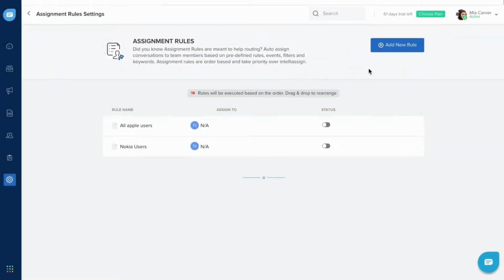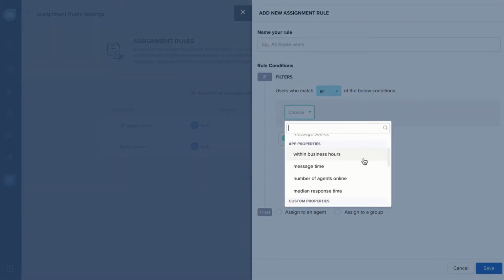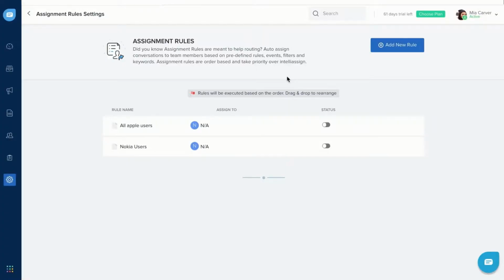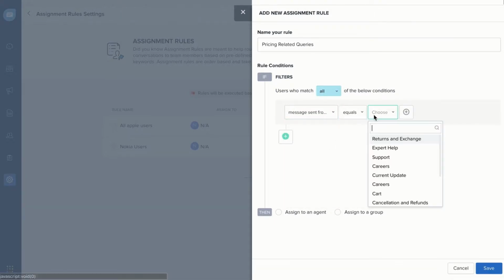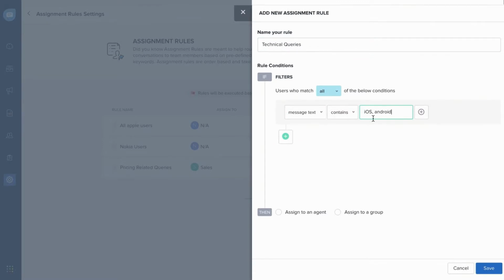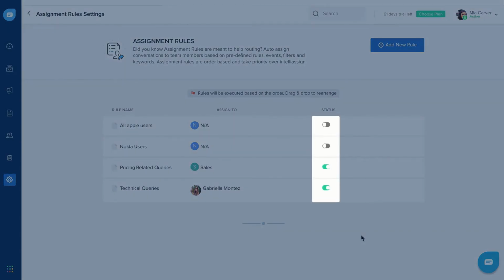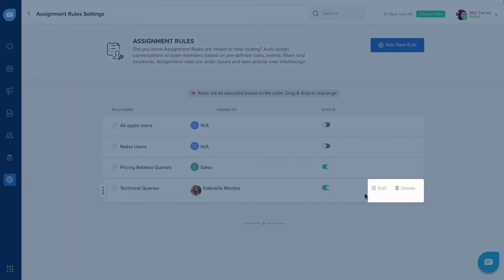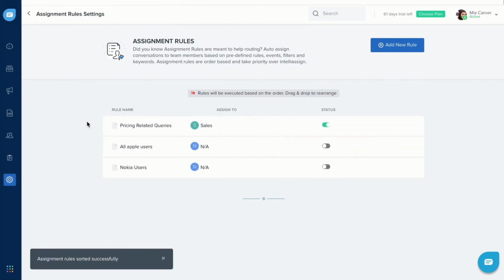Set rules to auto-assign conversations to specific teams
Learn how to setup Assignment Rules and auto-assign conversations to the right team member or group.